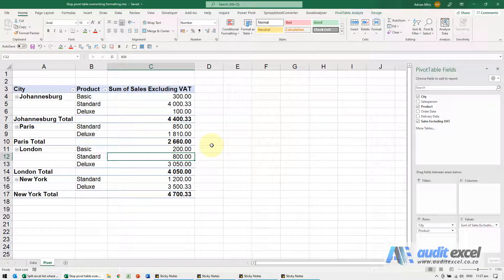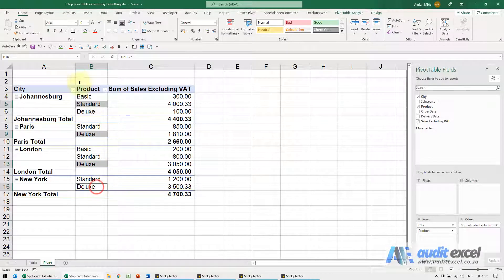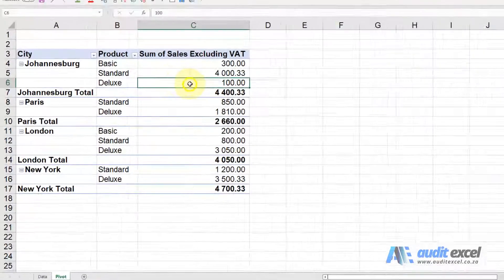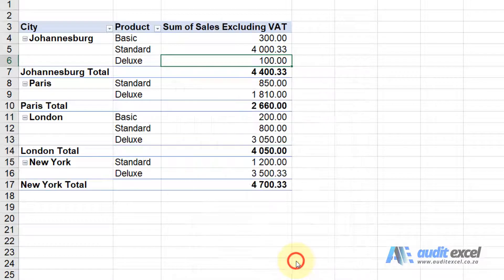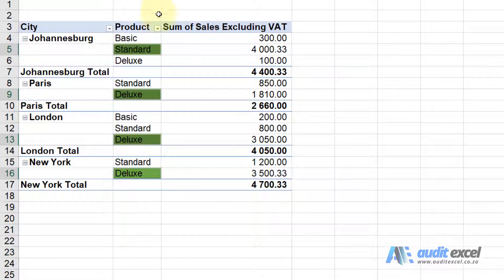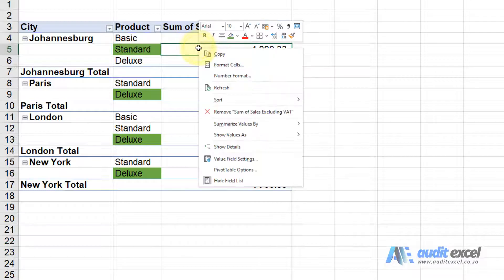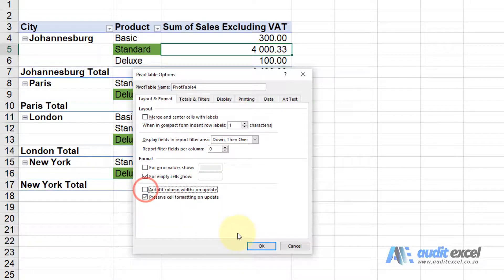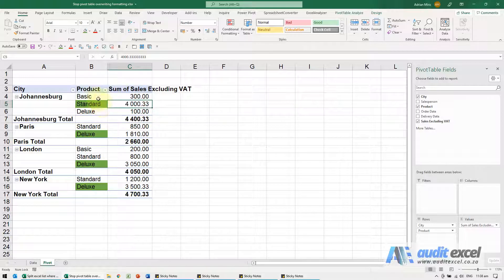Stop Pivot Table formatting changing on refresh (colors & width)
Set up your Pivot tables to remember the custom formatting you used on refresh including locking the column widths.

⏲Time Stamps
00:00 Formatting a Pivot Tables (and keeping it after refresh)
00:25 Keep/ remove formatting when Pivot table refreshes
00:56 Column width changes on refresh- stop this as a default setting